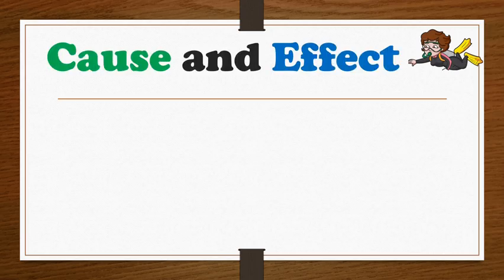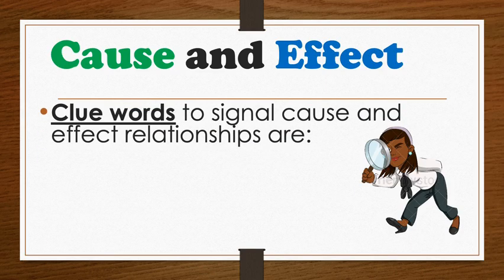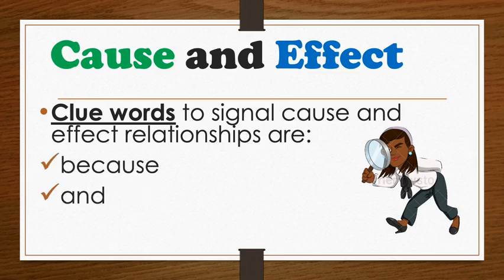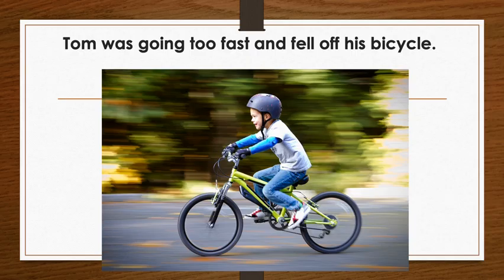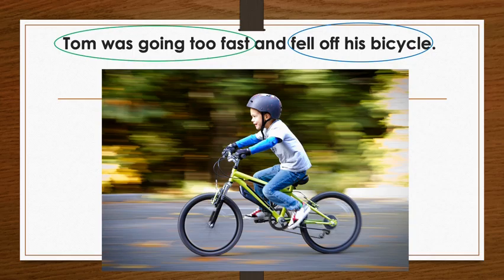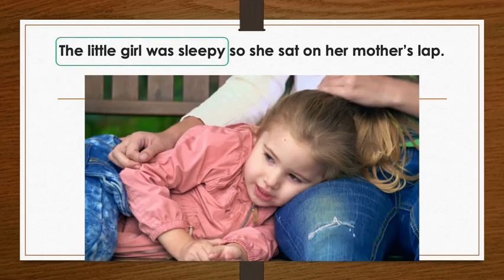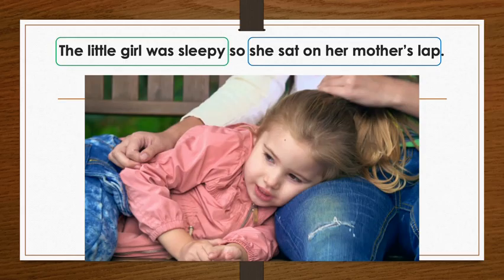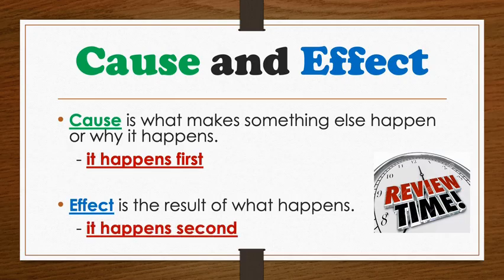Cause and Effect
Reading Comprehension
Primary
Mrs. Therese Nairn